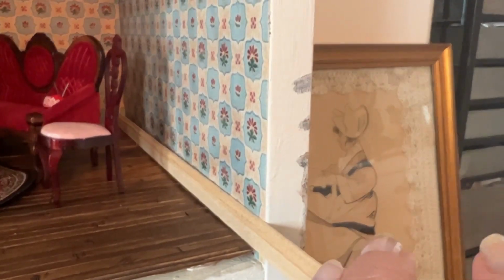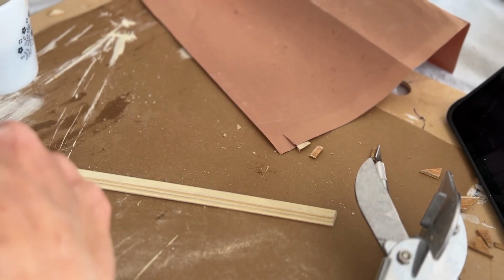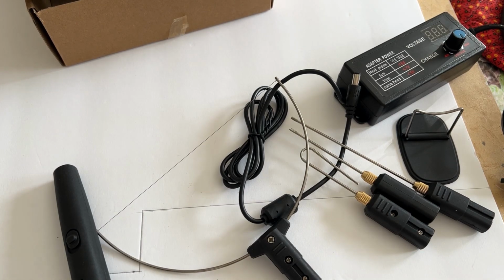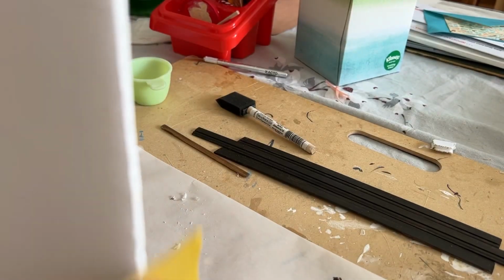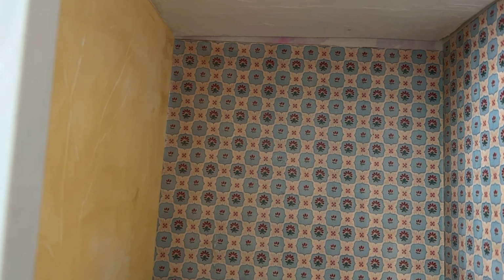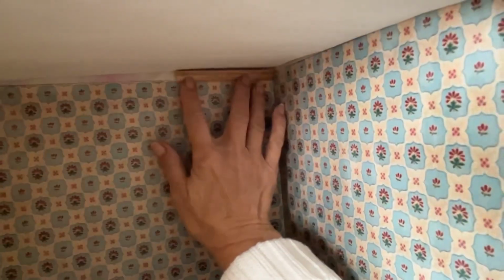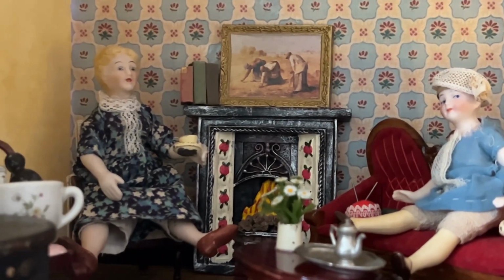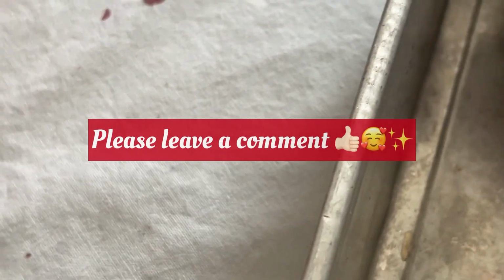DOLLHOUSE UPDATE! ✨Parlour FLOORS and Foam Board Walls AND CEILING?✨AMATEUR SUCCESS -Or Failure?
When you notice all my bad decisions, keep in mind this is my first try at...everything😂 I tried to do a  Victorian table make over along with everything else
Here are the links to the channels I mentioned:

Hi Dolly friends, my name is Dot.  Join me for weekly content on dolls, dollhouses and miniatures, as well as occasional animation. I am  new to the doll and miniature world. Join me in my doll, doll's house and miniature adventures. Here's a link to my other YouTube channel if you are interested in thrifting:  @Dotlikesred